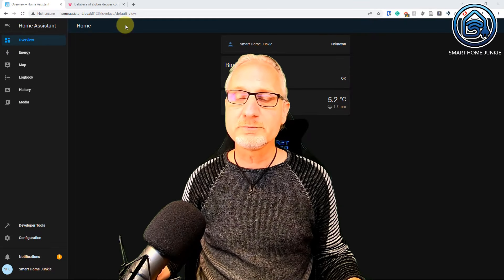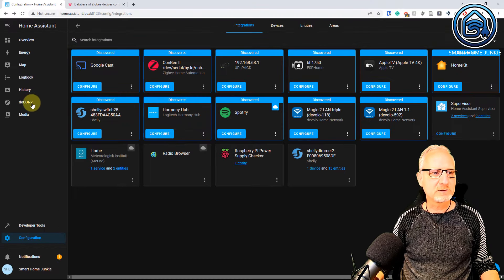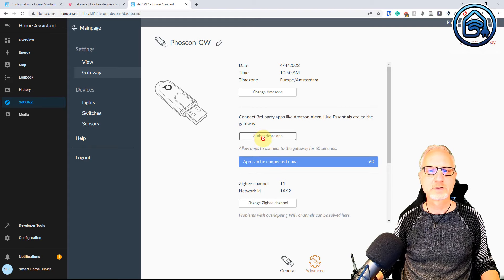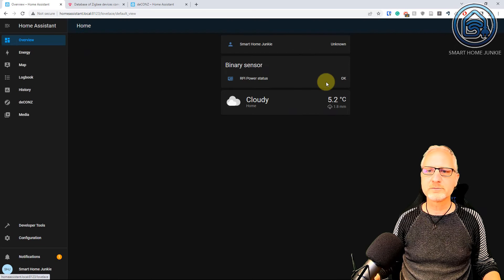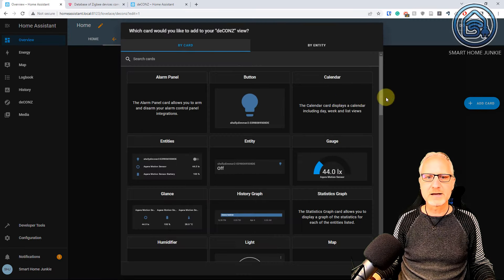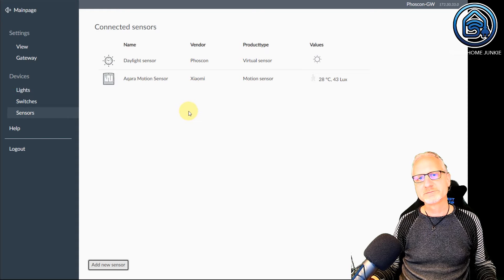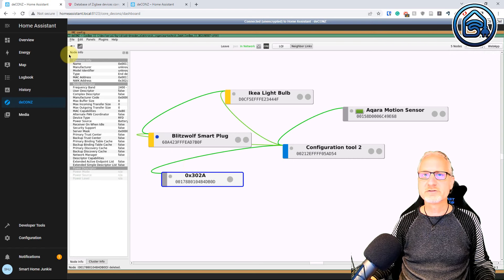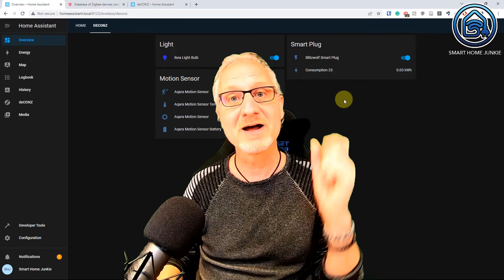How To set up deCONZ in Home Assistant - TUTORIAL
So, you bought yourself a Raspbee or Conbee stick and want to control your Zigbee devices in Home Assistant using deConz, which is the official software from the vendor? I will show you how to set this up in this video tutorial.
This is the THIRD OF THE FOUR Zigbee integration videos that I am creating currently and that will come out in the next couple of days. The other videos are about how to set up Zigbee integration using ZHA and Zigbee2MQTT. In the last video, I will compare these integrations and will let you know what my findings and conclusions are on these integrations and which one will fit your needs best in what scenarios.

I cannot create these videos without your support!

The list of supported devices by deCONZ can be found

Want to buy a cheap Zigbee stick if you want another type than your Conbee or Rasbee stick?
* Sonoff Zigbee 3.0 USB stick

Want to buy the devices used in the video?
* Aqara Zigbee motion sensor
* Blitzwolf Smart Plug with power metering

Check my channel for more awesome Smart Home tutorials: @Smart Home Junkie

If you got enthusiastic about Home Assistant, you can watch many more videos on this playlist

00:00 Introduction
00:33 Show list of supported devices by deCONZ
00:51 Install deCONZ
04:20 Connect a Zigbee lightbulb to deCONZ
05:20 Add the Zigbee lightbulb to the dashboard
06:31 Connect a Zigbee Motion Sensor to deCONZ
07:04 Add the Zigbee Motion Sensor to the dashboard
08:14 Connect a Zigbee Smart Plug including energy metering to deCONZ
10:30 Add the Zigbee Smart Plug to the dashboard
11:18 Create a simple automation using a Zigbee Motion Sensor, a Zigbee Lightbulb, and a Zigbee Smart Plug
12:37 Outtro